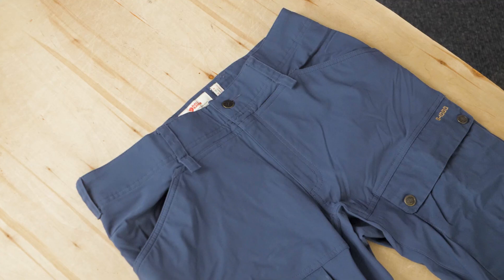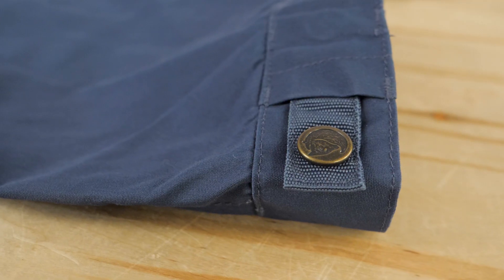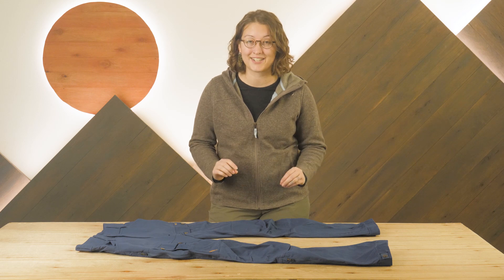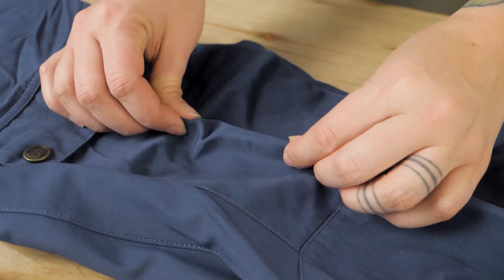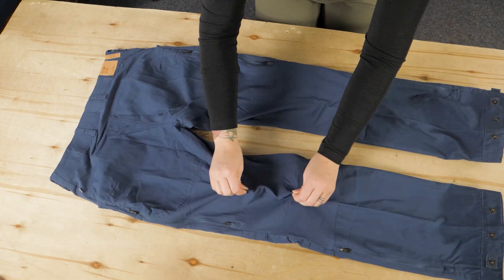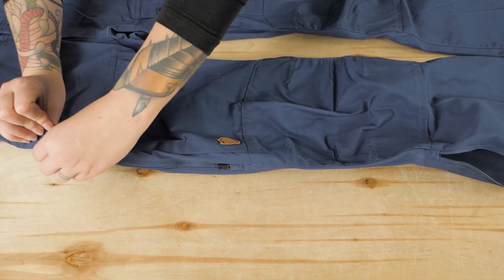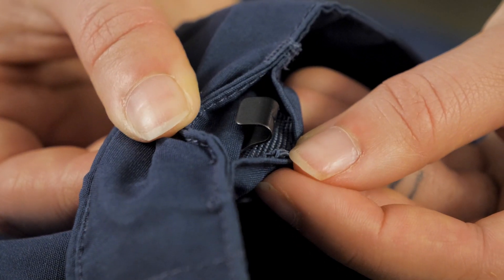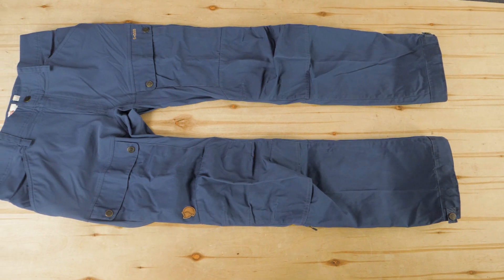Fjallraven Women's Keb Trousers Review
This gear review was produced by Cheyne and the team at Enwild. You can learn more about the real people on our team and our values on our

Give us a call or drop us a line to get 1-on-1 support, we’re here for you!

Get how-to guides, gear reviews, trail tips and more on our TrailSense

Sign up for our emails and get a free t-shirt with a purchase of $75 or more